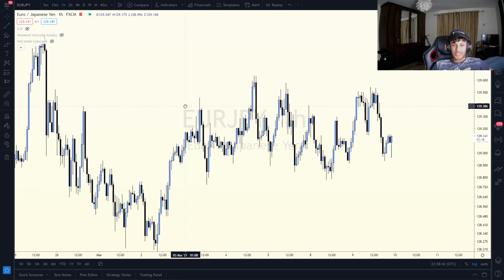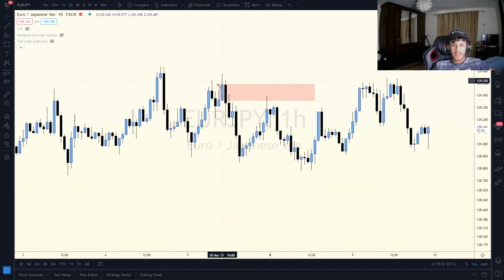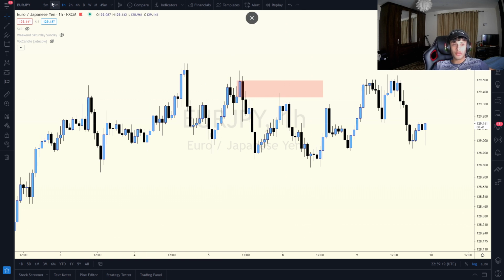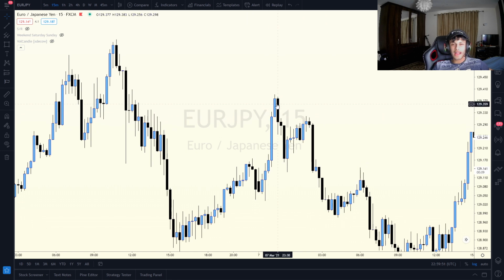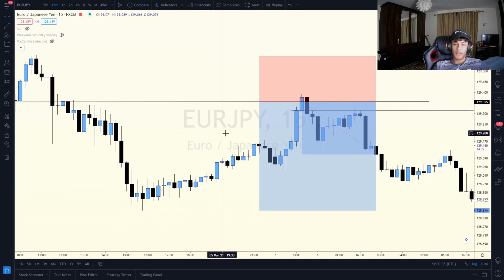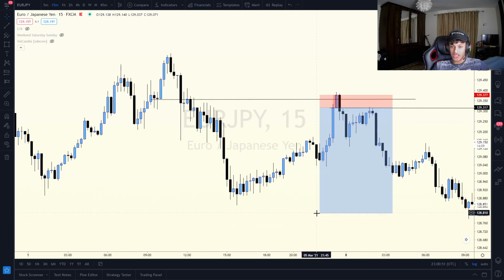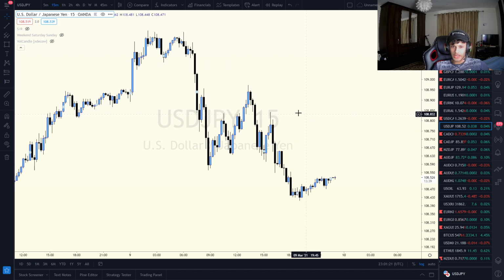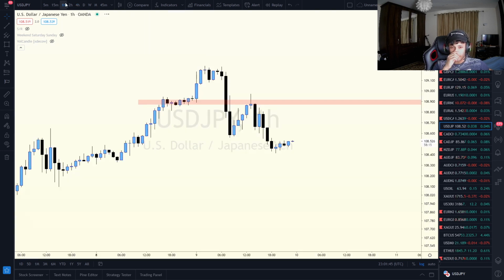How to catch High RR rentries on the LTF if you missed your Initial Entry (Smart Money Concepts)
In this video i teach you my forex scalping using the smart money concepts and footprints chart in conjunction to spot the orderflow and scalp with high accuracy.